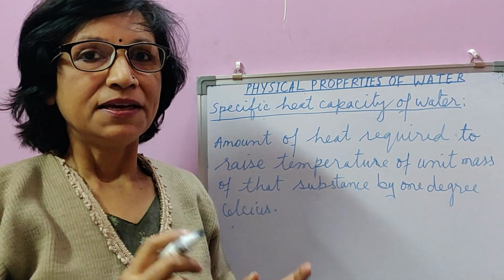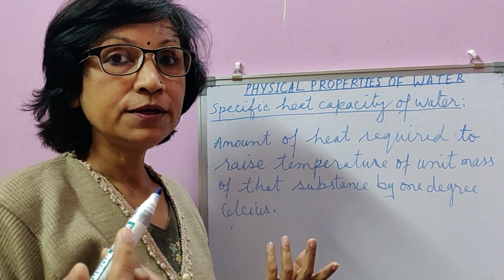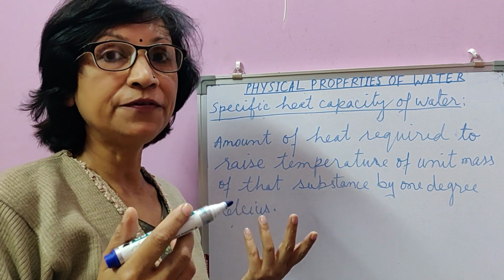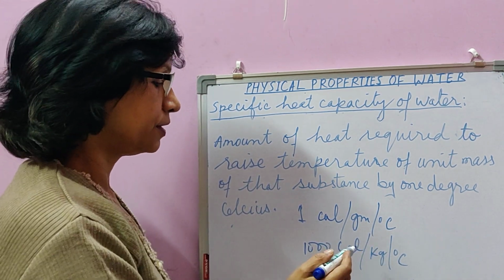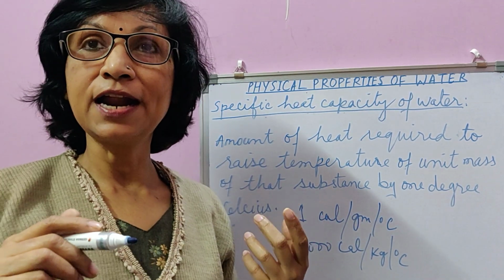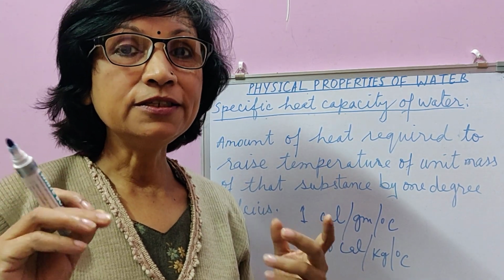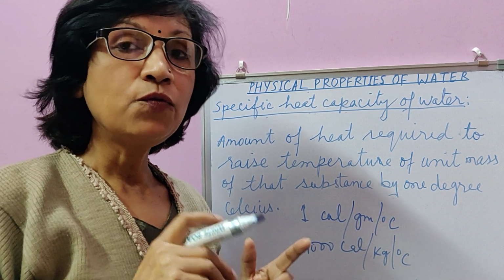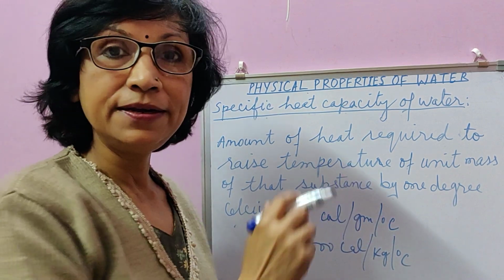Specific heat capacity of Water